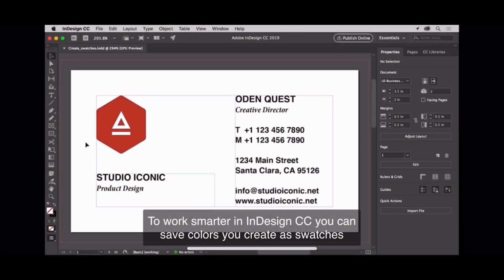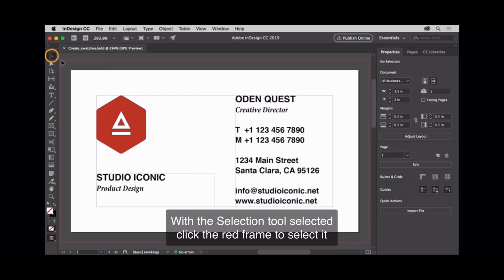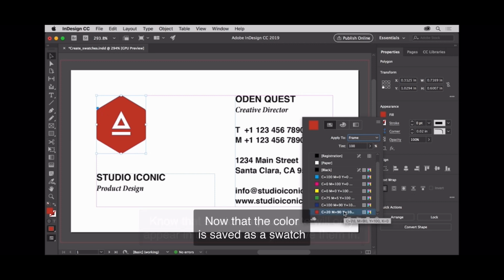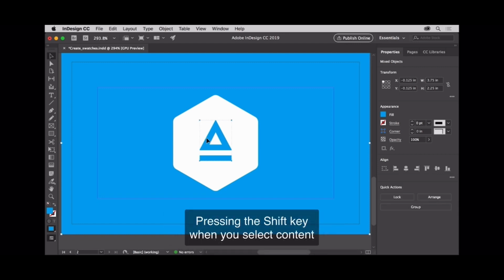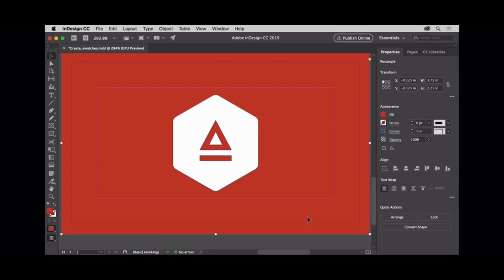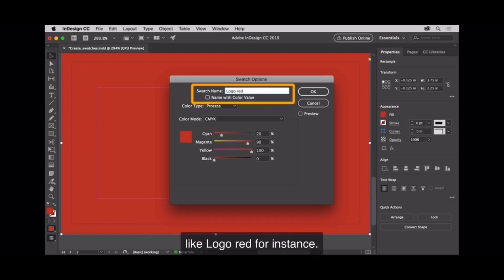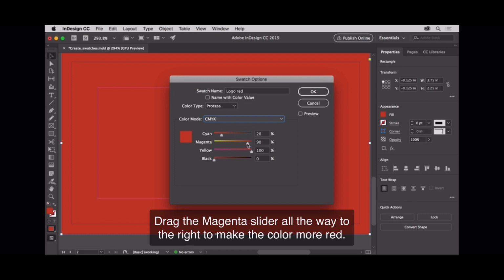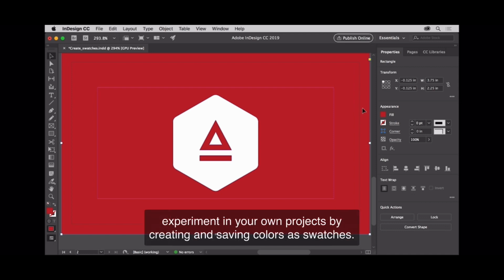InDesign Save Colors as Swatches